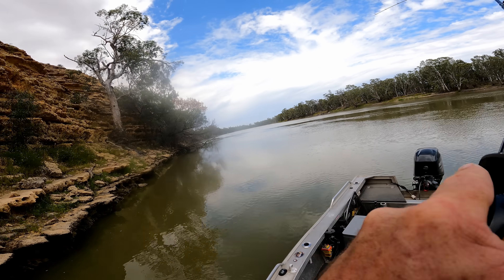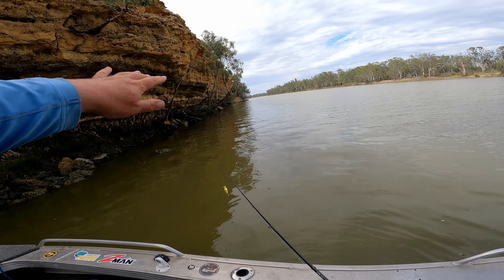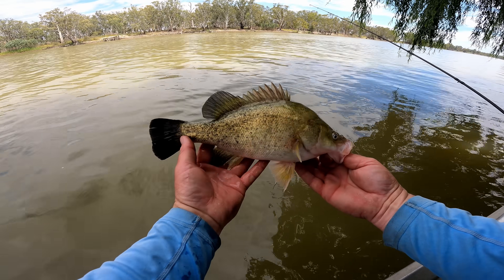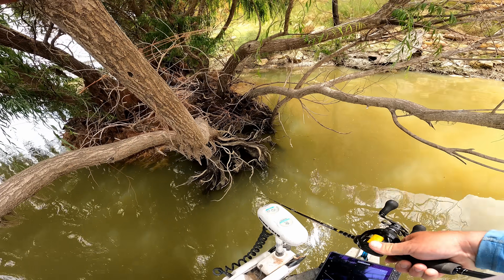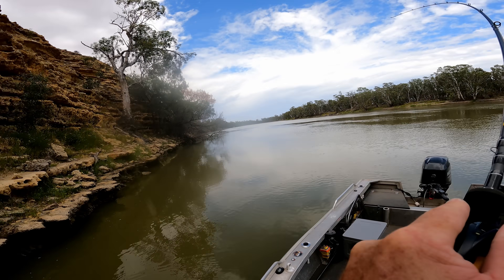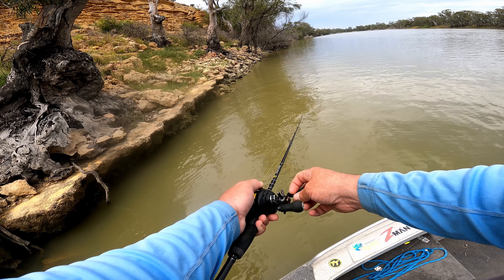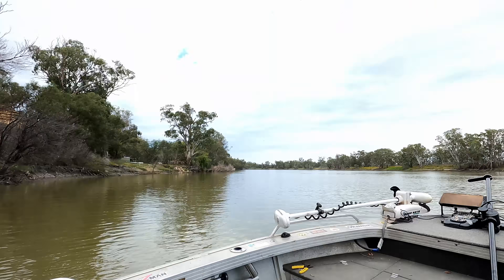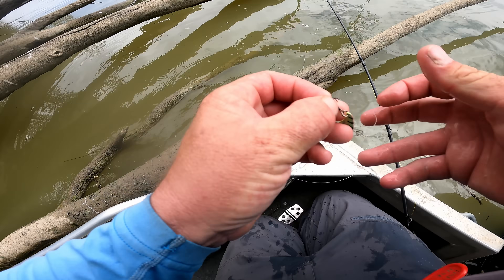Fishing Golden Perch In An INCREDIBLE Location | The Full Scale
In this episode join Lubin as he fishes the Murray River for golden perch with lures! @thefullscale-fishingadvent2917